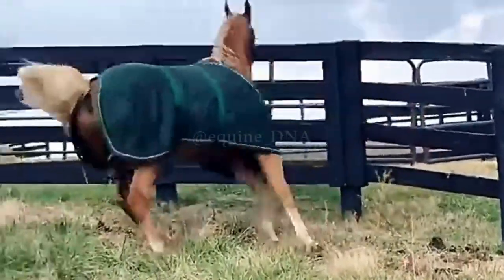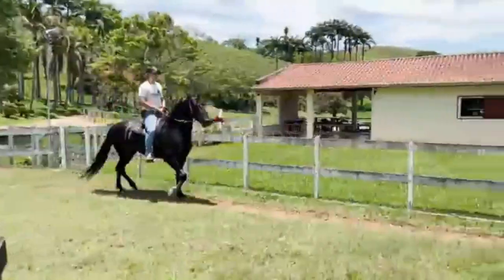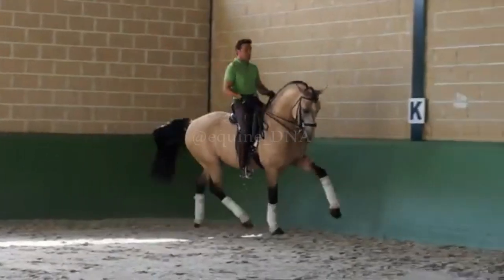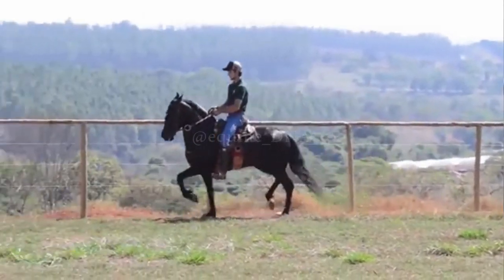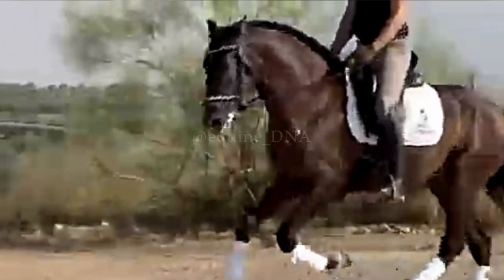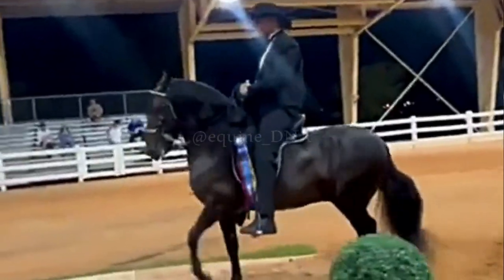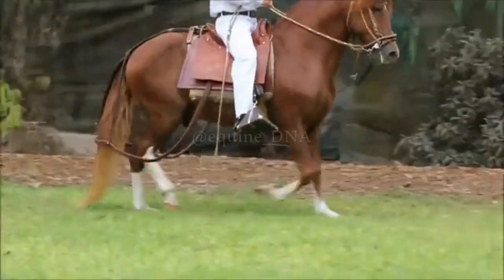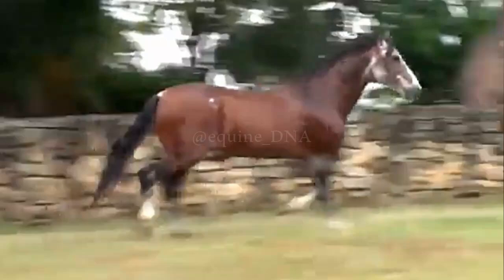EXPLORING THE BEST GAITED HORSE BREEDS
Hello, horse enthusiasts! If you've ever dreamed of experiencing the smooth and comfortable ride of a gaited horse, this video is for you! Today, we'll explore some of the best gaited horse breeds, known for their exceptional ability to provide an incredibly comfortable ride. From the elegant Peruvian Paso horses to the majestic Mangalarga Marchador, we'll get to know the breeds that stand out for turning every ride into a memorable experience. Get ready to discover the secrets behind these amazing horses and why they are true masters of the gait. Let's dive in!